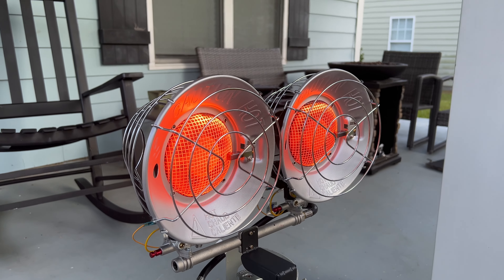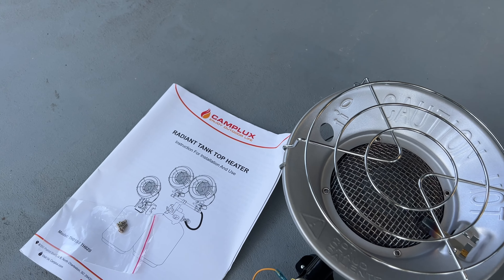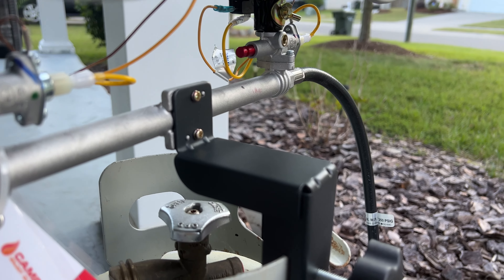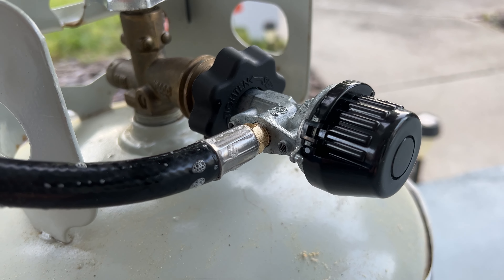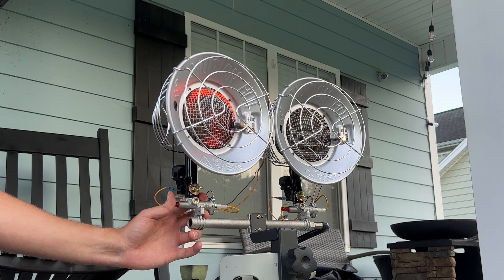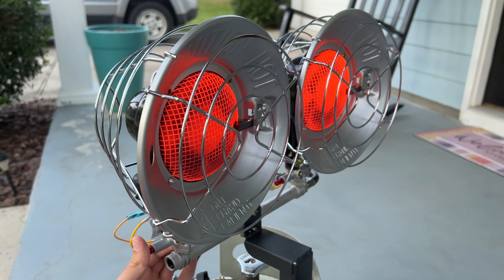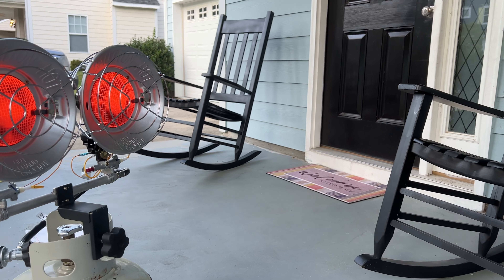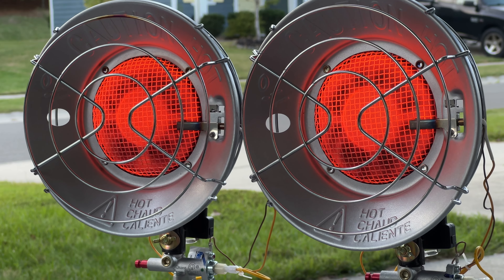Turn Your Propane Tank Into a Heater! Camplux Propane Tank Top Heater Review